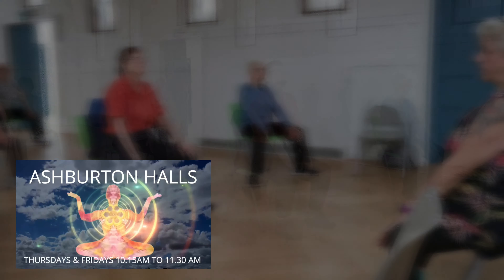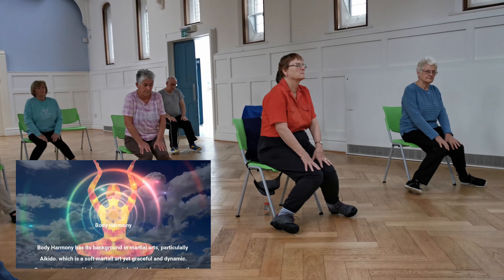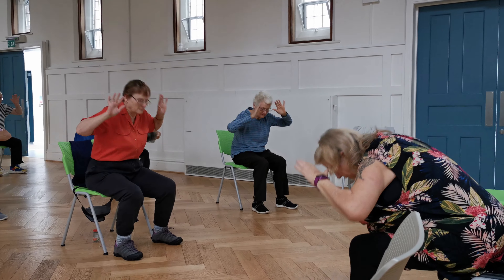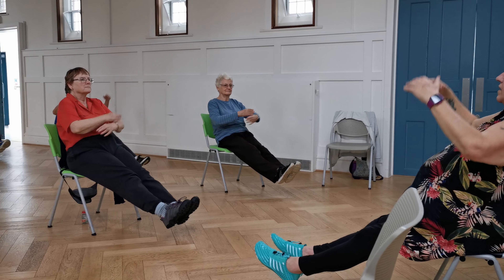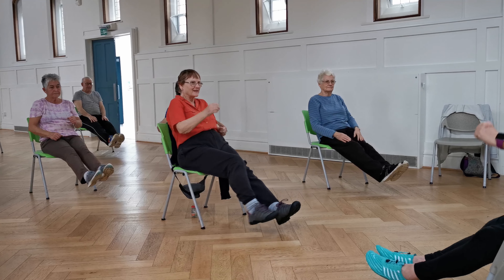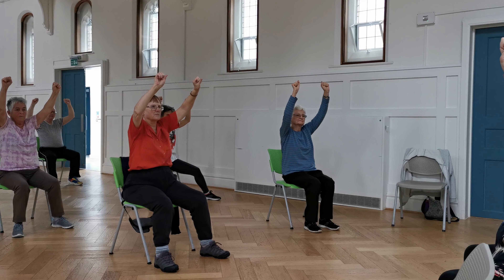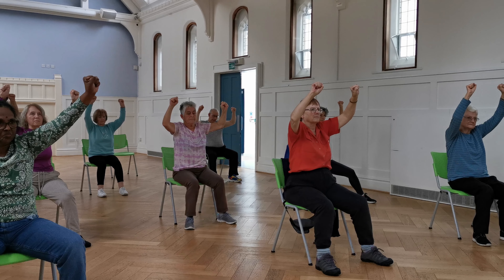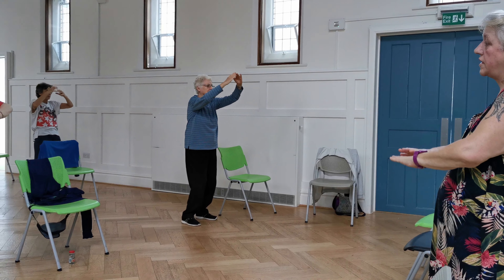Body Harmony 14 12 23